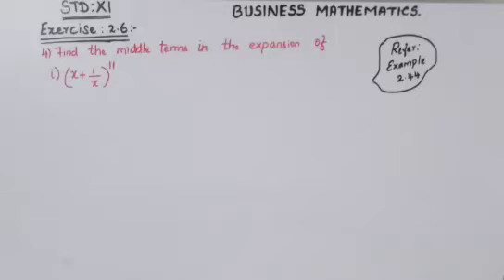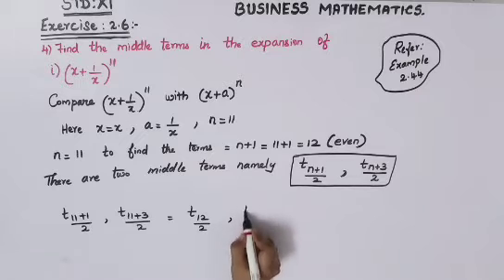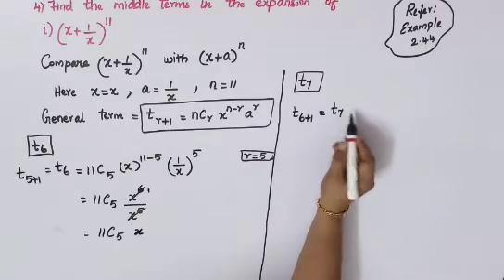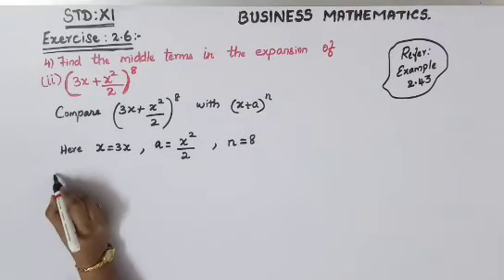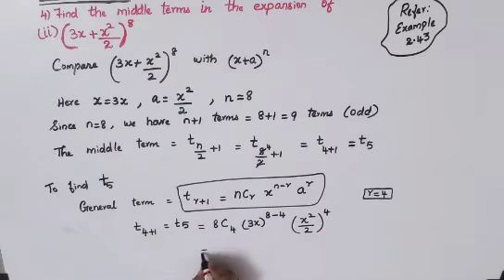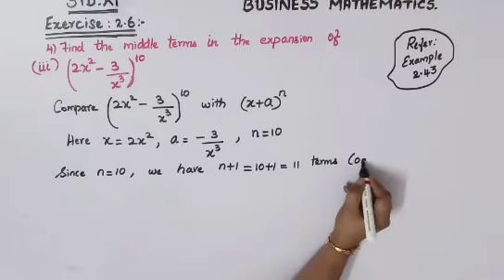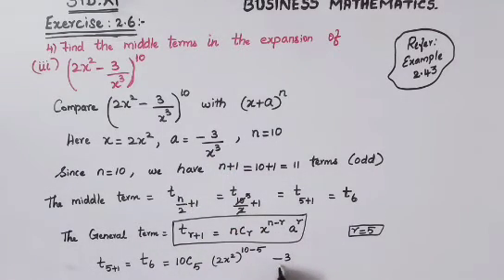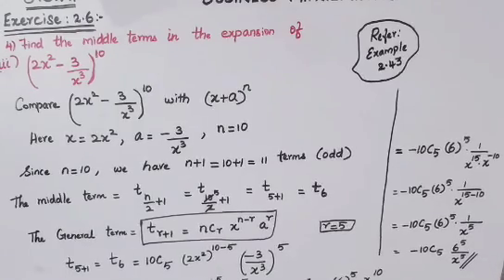TAMILNADU NEW SYLLABUS/STD XI-BUSINESS MATHEMATICS /CHAPTER 2/EXERCISE 2.6/Q.NO.4(i,ii,iii)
JECI MATHS

                  Sums regarding binomial theorem (middle term,term independent)will be made clear to viewers.